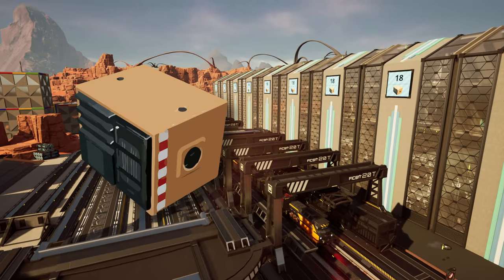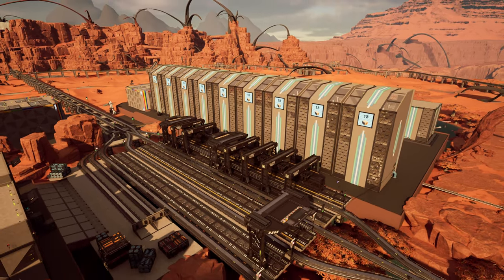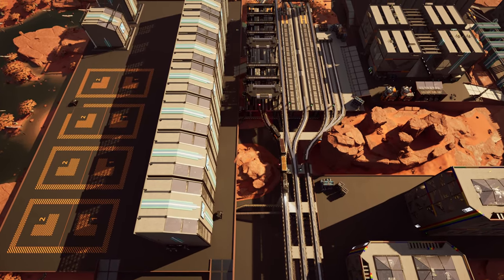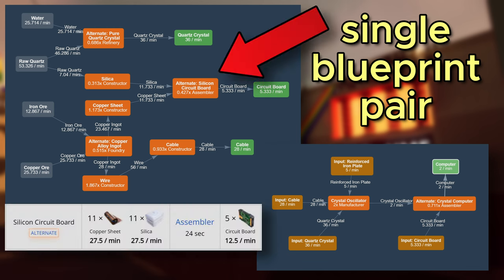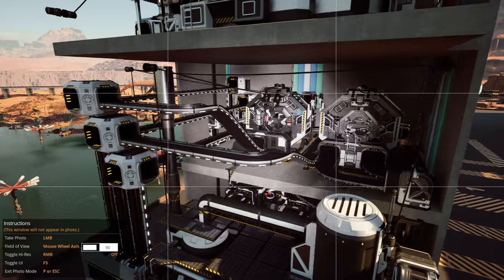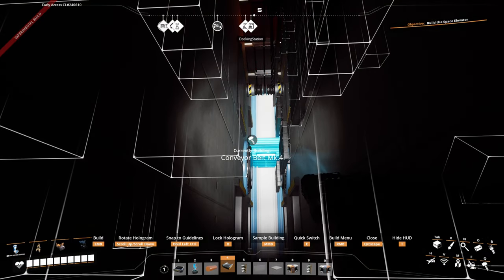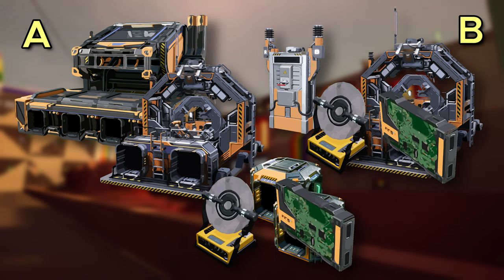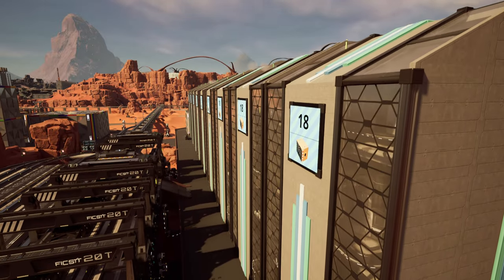THIS is like EASY MODE in Satisfactory!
Stackable blueprint factory for computer production in Satisfactory. Saves hours in the endgame. After all Computers are the key component in the last tiers of Satisfactory progression! Have the ability to swap computer production to Crystal Oscillator with a single flip of a power switch!

00:00 - 2:00 - Summary
2:00 - 8:15 - Schematic breakdown
8:15 - 9:15 - In-game Setup
9:15 - 10:31 - Switch breakdown
10:31 - 12:05 -  Personal Storage blueprint
12:05 - 13:10 - Setup instructions and the next video